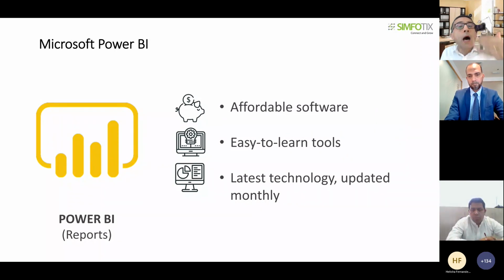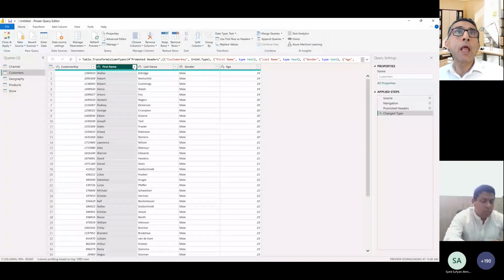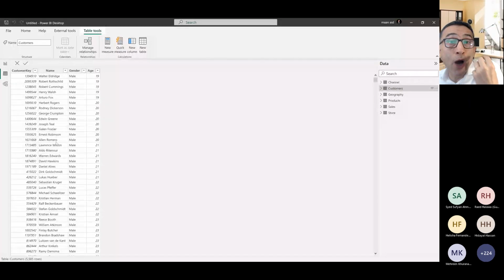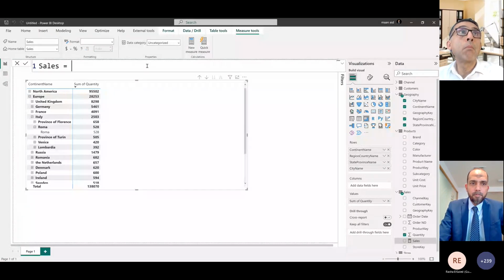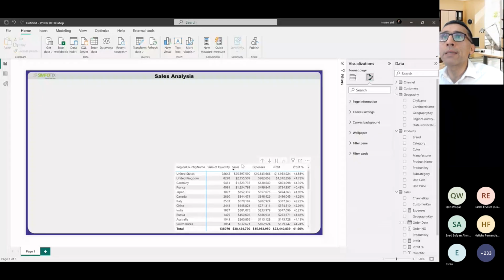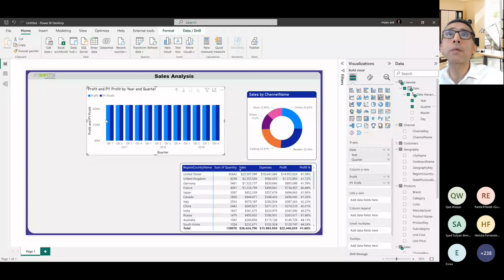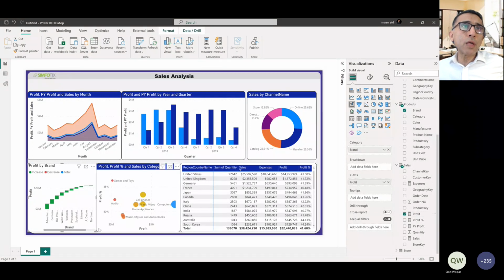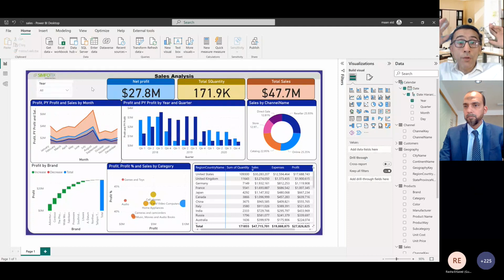Power BI Foundation - LearnFest'23 by SIMFOTIX